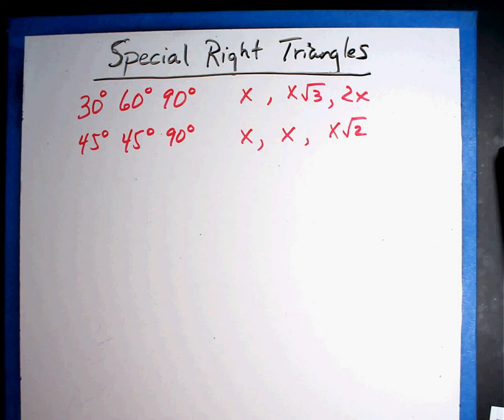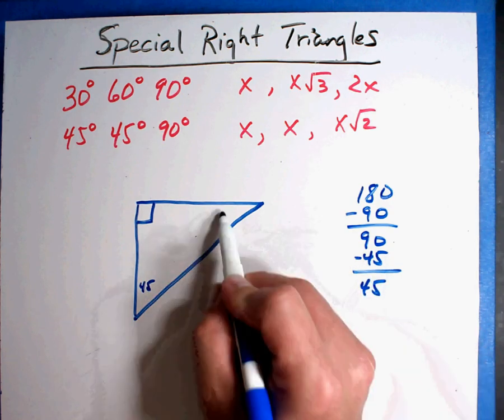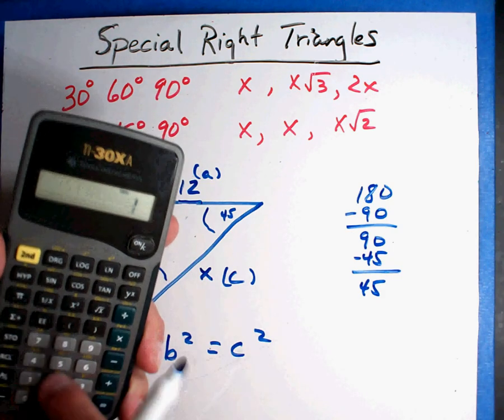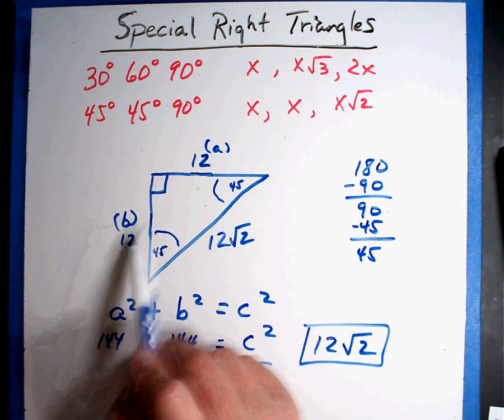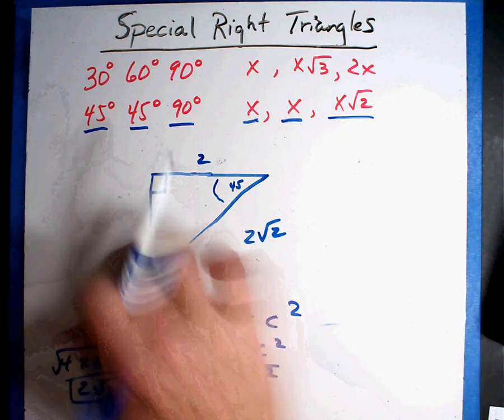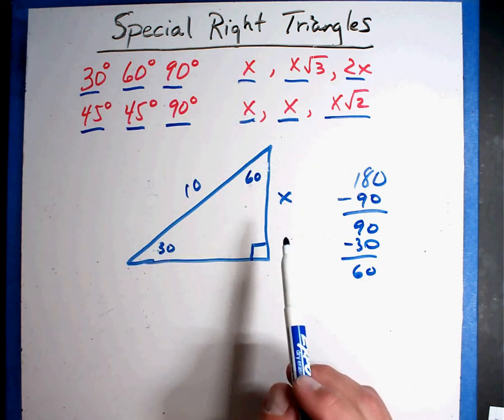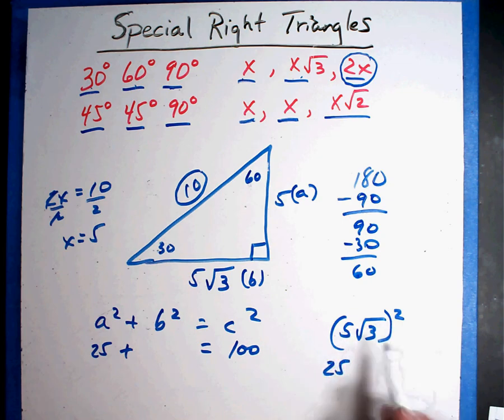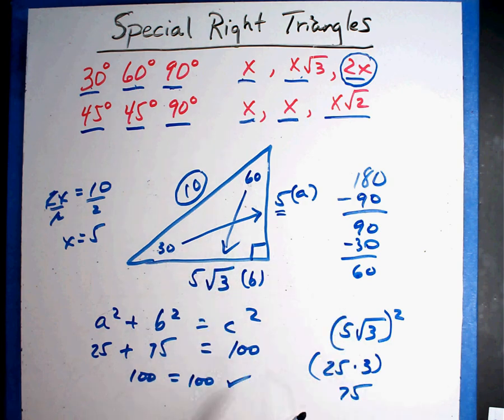Geometry video #3 - Special Rt Triangles.wmv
In this video, you will work with special right triangles.  You will work with 45/45/90 and 30/60/90 triangles.  Watch carefully for the shortcuts to make these triangles easy to deal with every time.